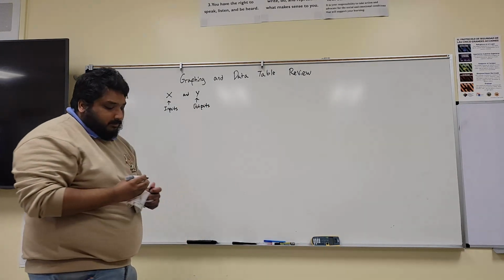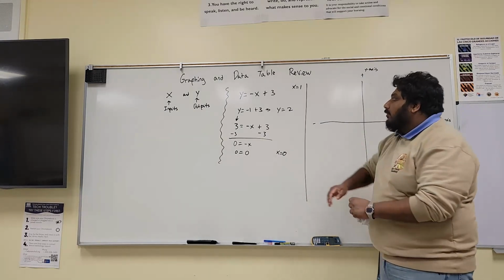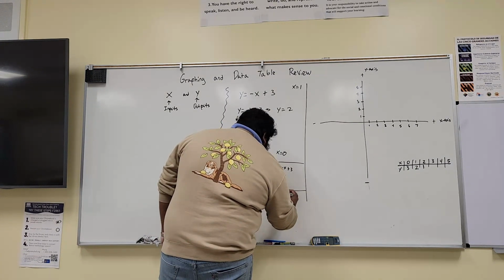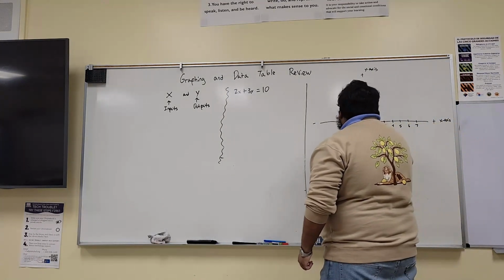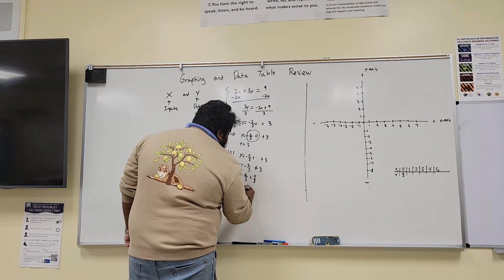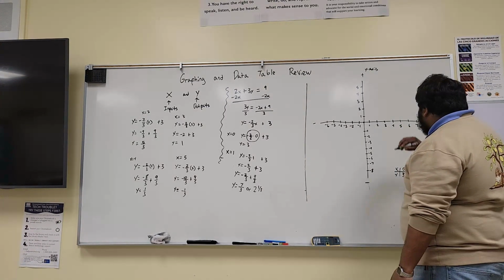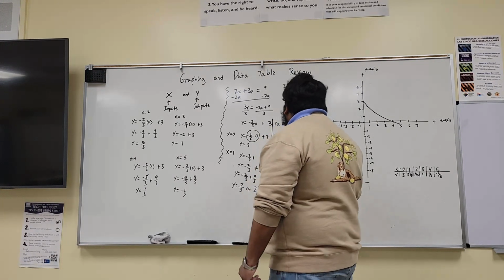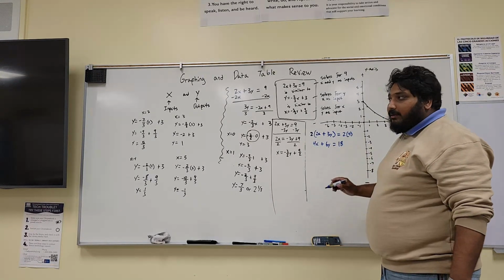Graphing Lines Using Tables and Equations Review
Reviewing how to graph lines using table plot points and equations. Along with changing the form of the equation